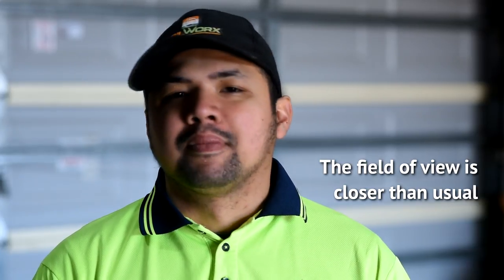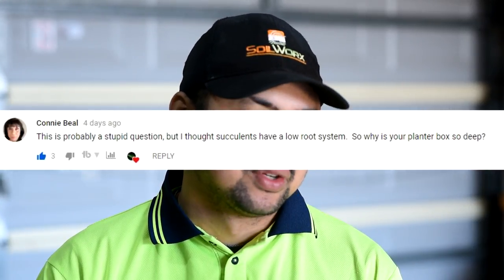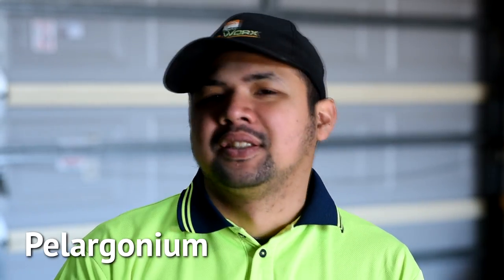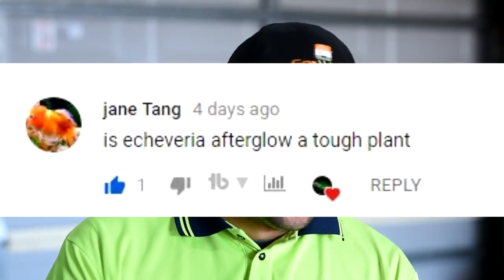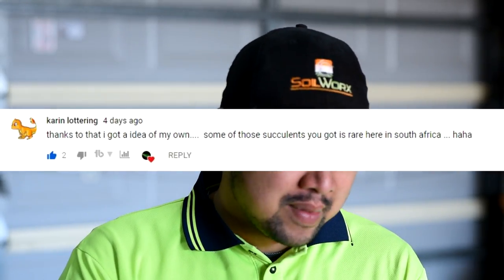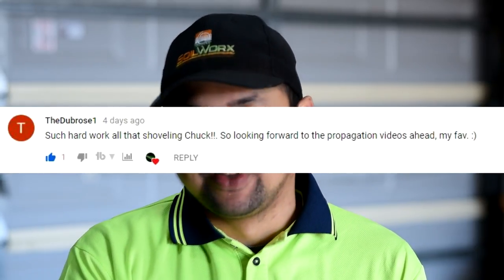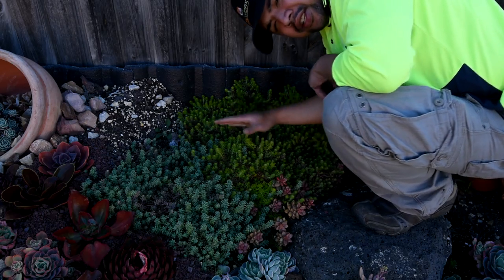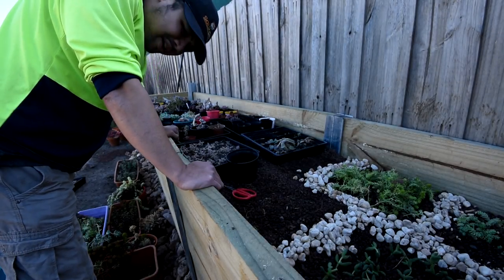#82 Recap - Why do some people fuss about their soil mix?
In this video we look at the comments from episode 82 of Let's Plant, which is about how I prepare the soil mix that I would be using in my planter box.